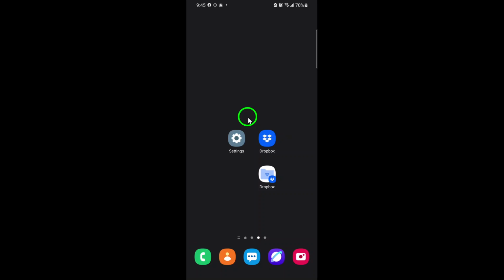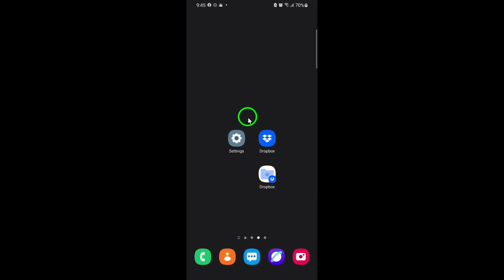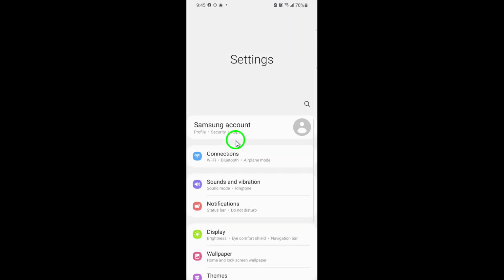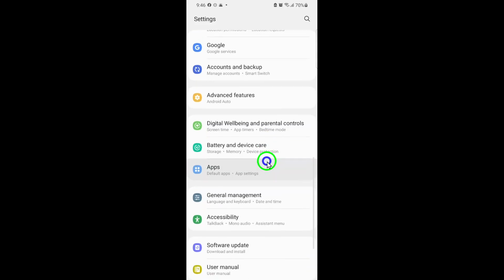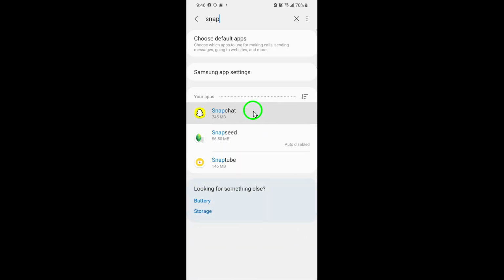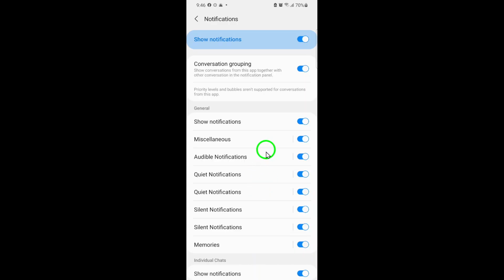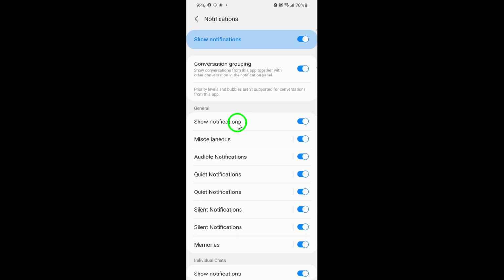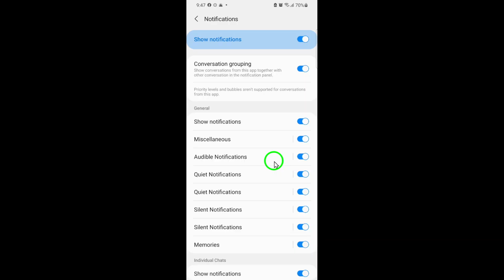How To Enable General Notifications For Snapchat On Android (Updated)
Learn how to enable general notifications for Snapchat on your Android device with this simple step-by-step guide. Ensuring notifications are turned on means you won’t miss any important updates or snaps from your friends.

1. Go to your Phone Settings

2. Tap on Apps

3. Tap on Snapchat

4. Tap on Notifications

5. Tap on Notification categories

6. Under General, toggle ON Allow notifications-

Chapters:
00:00 Intro
00:12 Soultion
01:05 Outro